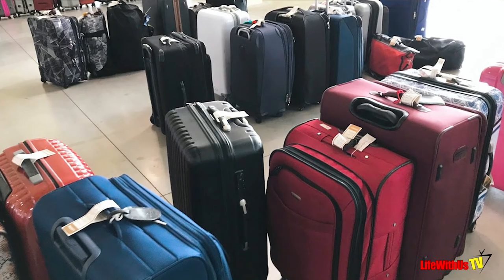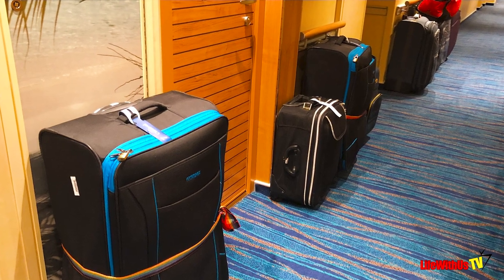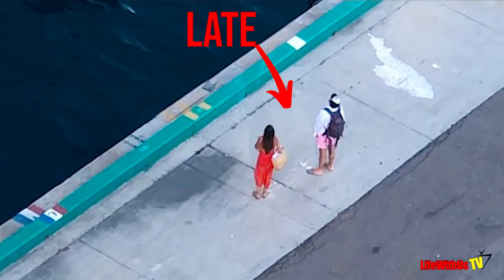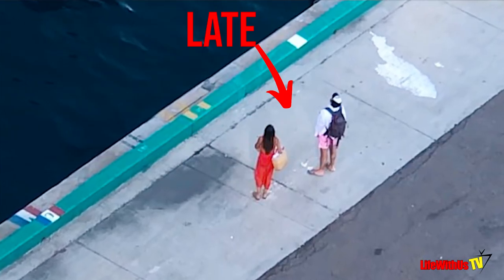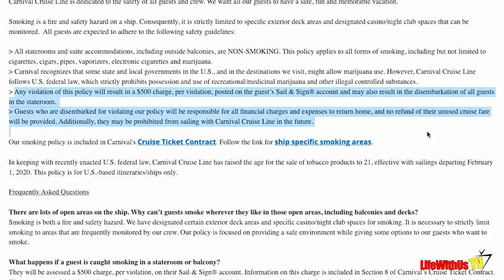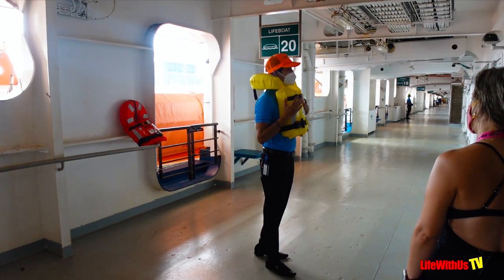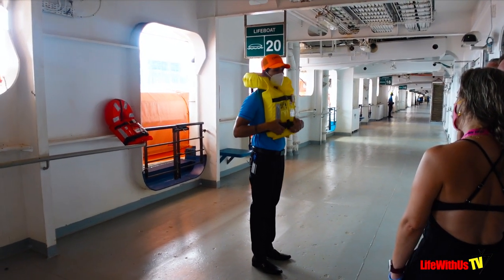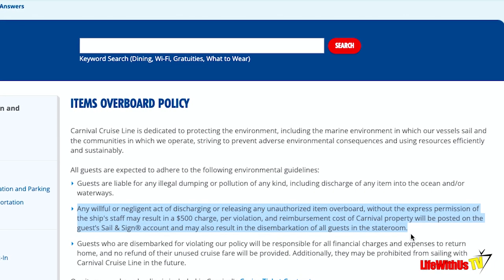Top 10 Things You Should NEVER Do On Carnival Cruise!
👕 Merch Alert!

🔥Our Travel Camera equipment